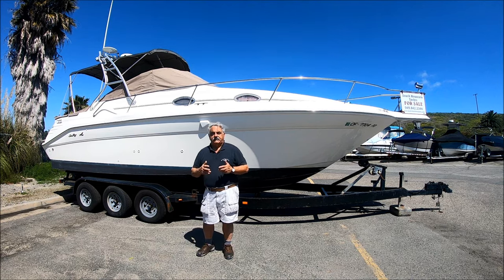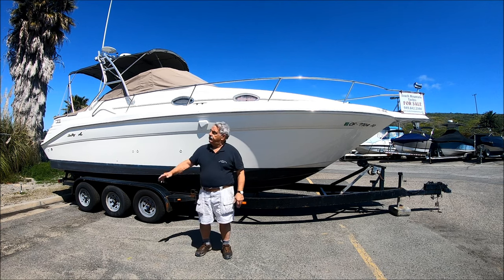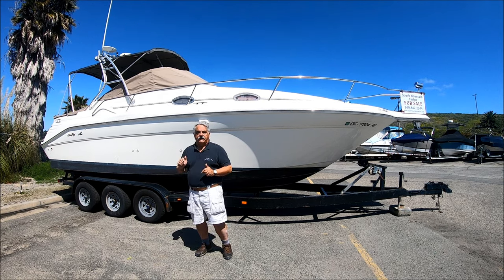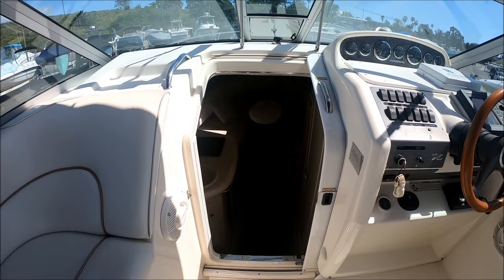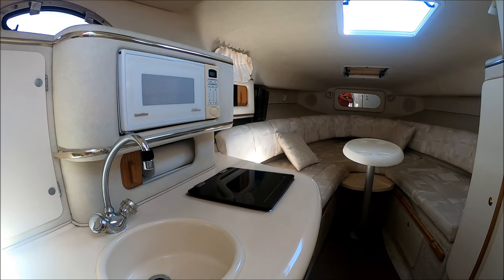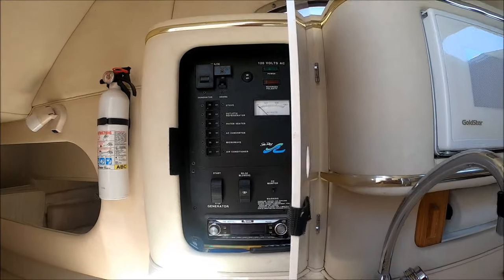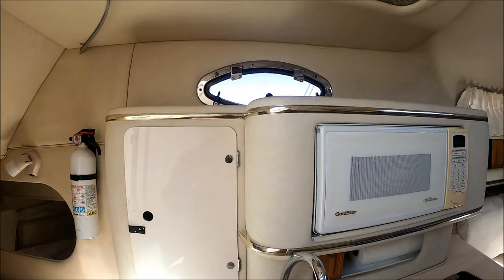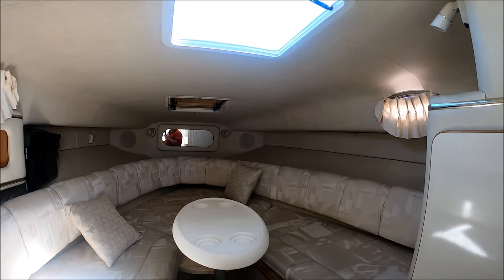Sea Ray 270 Sundancer, 1997 by South Mountain Yachts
you looking for a weekend cruiser? Then check out this 1997 Sea Ray 270 Sundancer powered with a  Mercruiser 7.4 Lt engine. For added bonuses, this vessel has a triple axle painted trailer so you can take her anywheres. For electrical power there is a 4 Kw Generator
 The cockpit can be fully enclosed with it's Camper Canvas or for quick protection use the cockpit cover. Features include lots of seating, and a "ladies like it" aft facing port-side chaise seating. At the helm we have the classic Sea Ray wood & leather tilt steering, and a Furuno Radar unit.  In the aair conditioned cabin, there is a forward V dinette with a table which can convert to a  sleeper and gunwale storage. To port is a functioning galley complete with sink, stove,  and refrigerator.  Aft, the head is fully lined to make clean up easy and the Vac-U-Flush system keeps the boat fresh and odor free. Let's not forget the mid-cabin which is full beam and double wide so 2 can sleep comfortably. Here there is a large sliding window for light and air,  a mirrored locker for storage and a curtain for privacy.
This is a very clean 270 Sundancer, well appointed with the Camper Canvas, padded vinyl interior, Someone is going to get a great Sea Ray at a bargain price!
Call South Mountain Yachts NOW so you can be the next owner. or email for more specs, photos and current inventory. Be sure to check out all of our YouTube videos on a selection of boat tours, haul outs and even some "underway" videos.